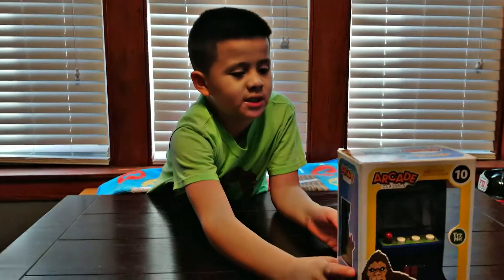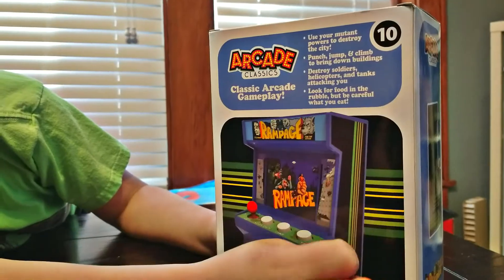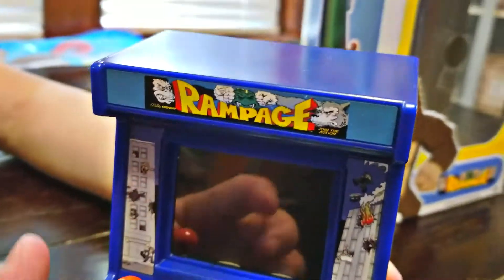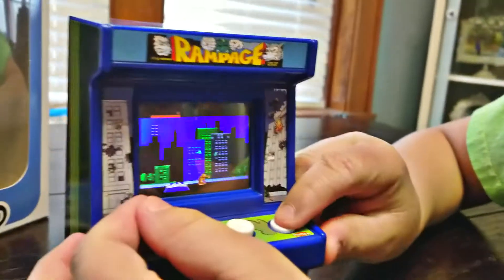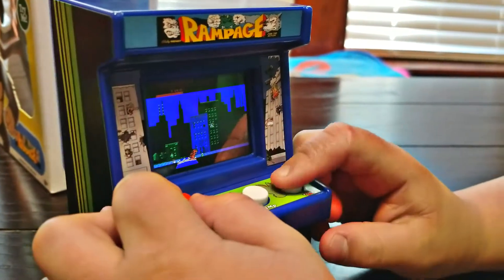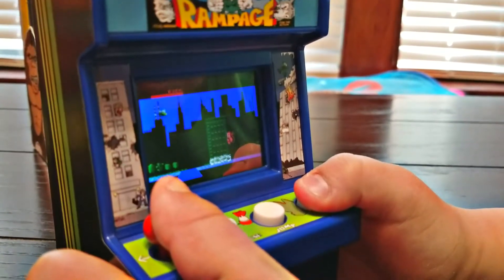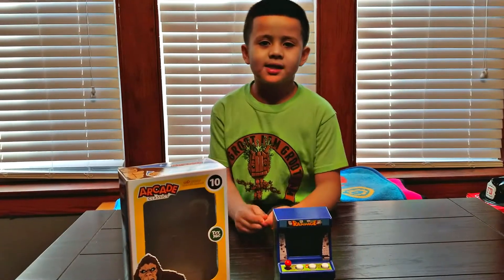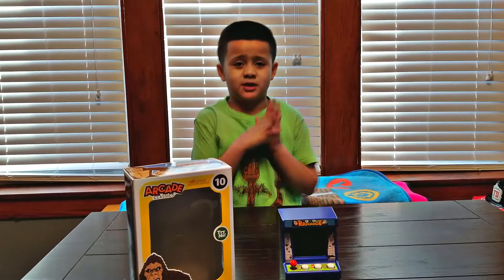Unboxing | Arcade Classics: Rampage Mini Arcade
Hi friends! I back with another unboxing! This time around, I will be unboxing the Wal-Mart exclusive Arcade Classics Rampage mini arcade! Thanks for stopping by!

8-Bit Ninjas - Shiny Spaceship
Komiku - The Arcade Game